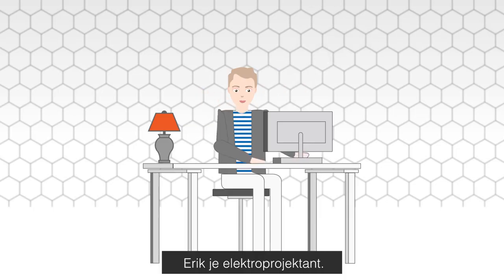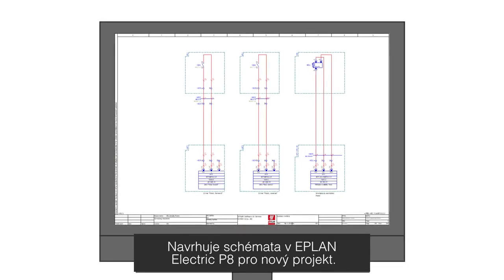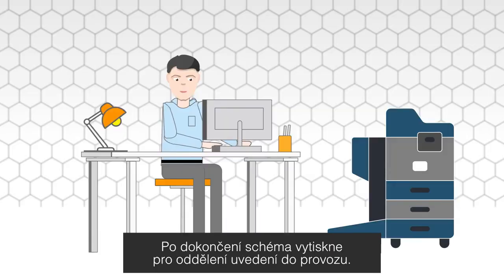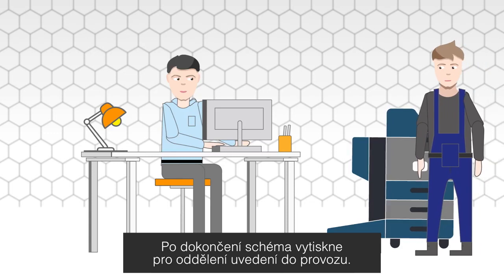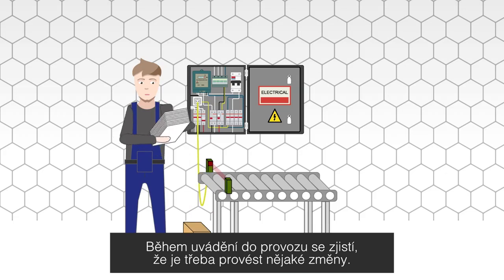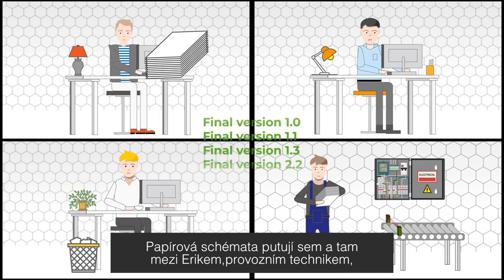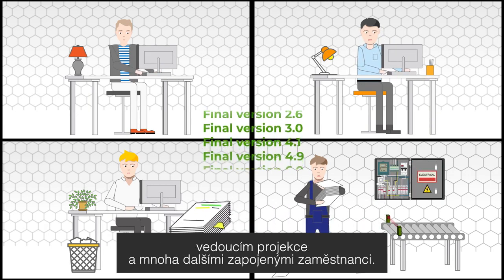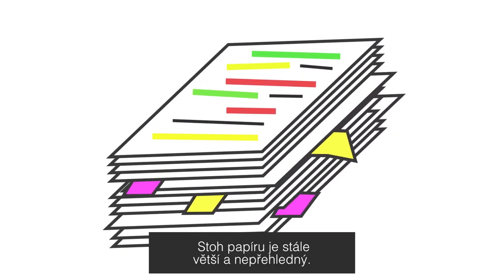eVIEW stručné vysvětlení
Abyste mohli využívat výhod této služby, stačí se pouze zaregistrovat do našeho cloudového prostředí ePULSE